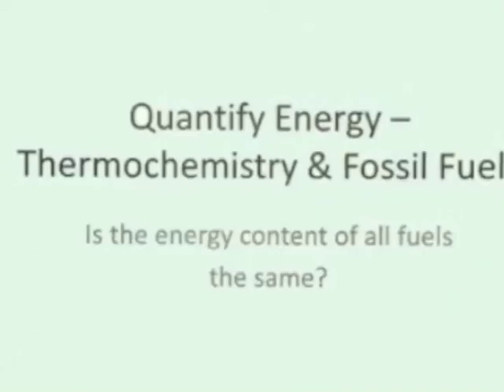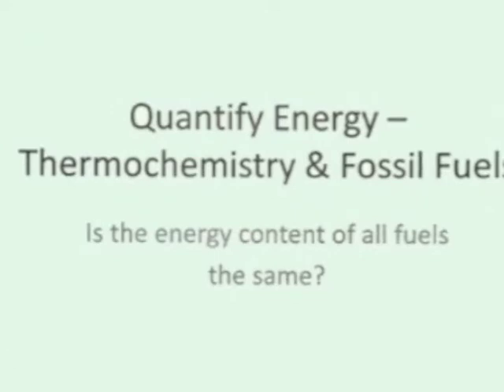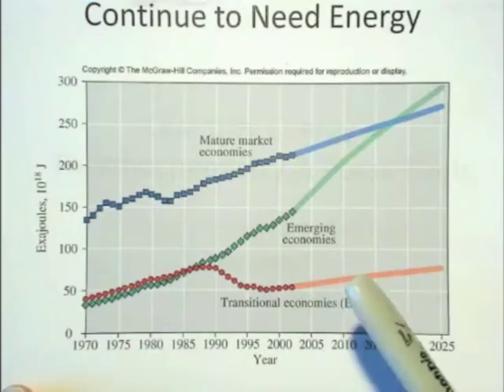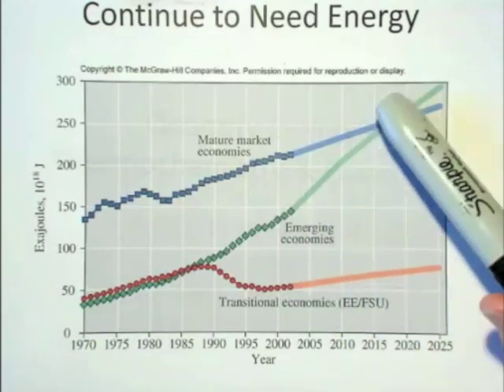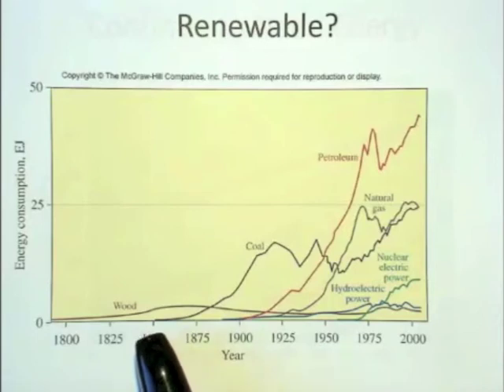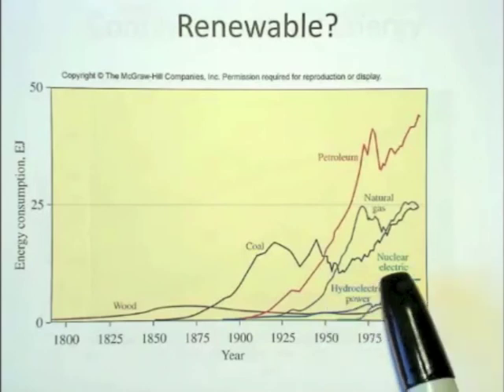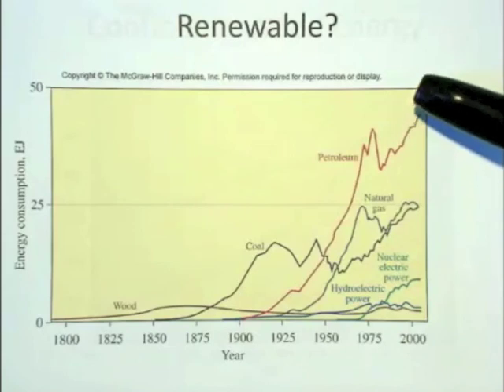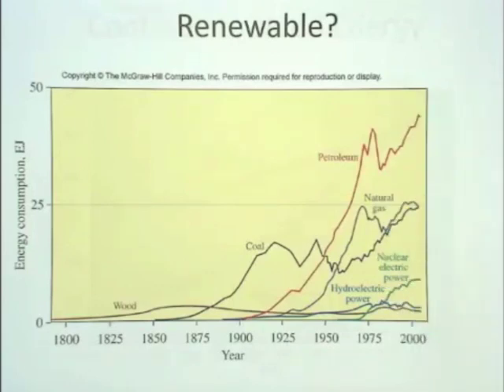CIC305K US Energy Sources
energy needs, energy sources and consumption